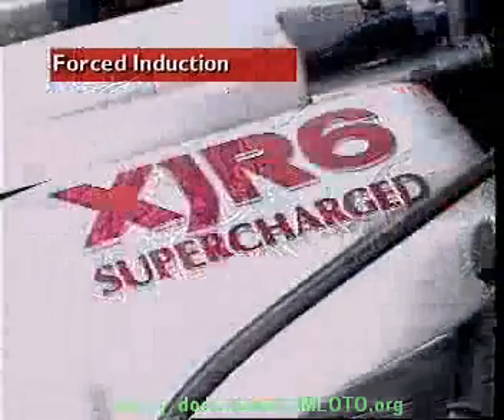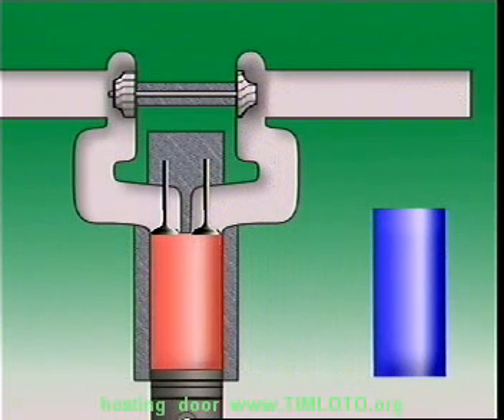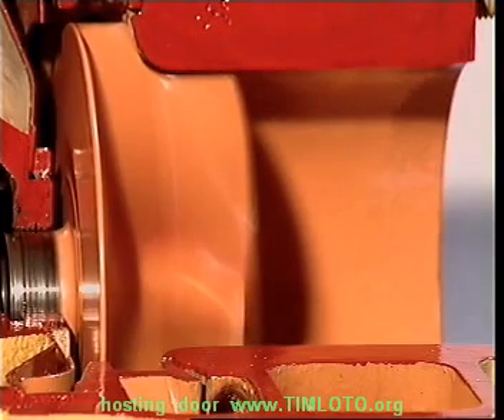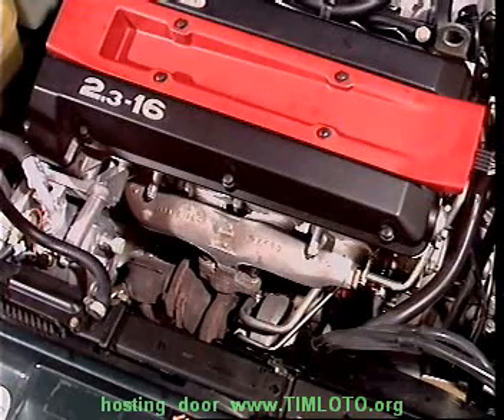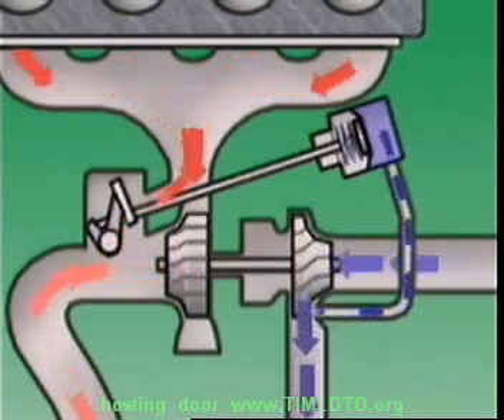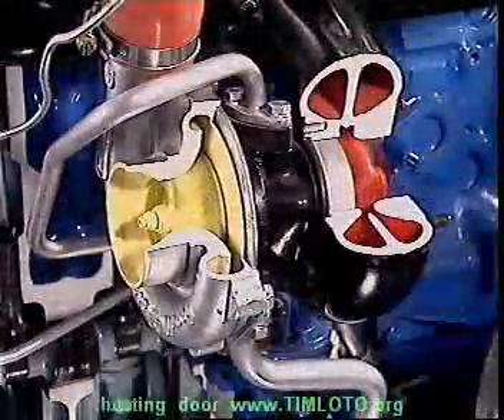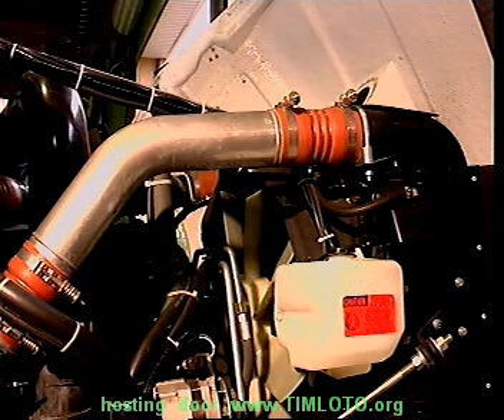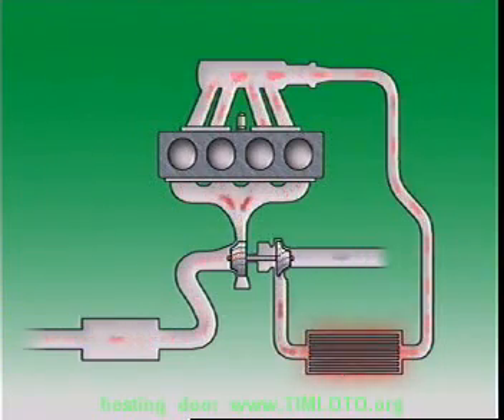Turbo 2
Heldere uitleg over de werking van turbo's.